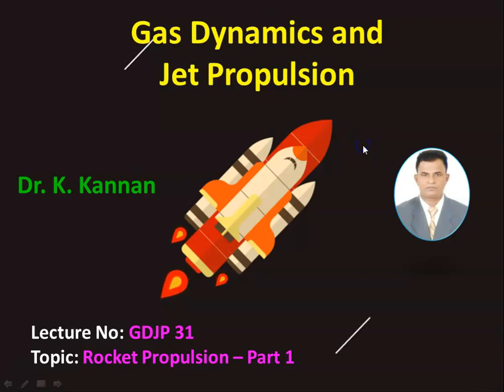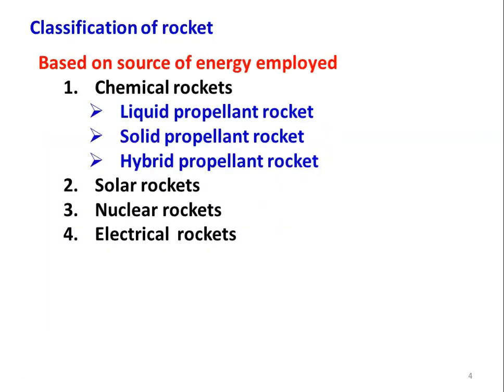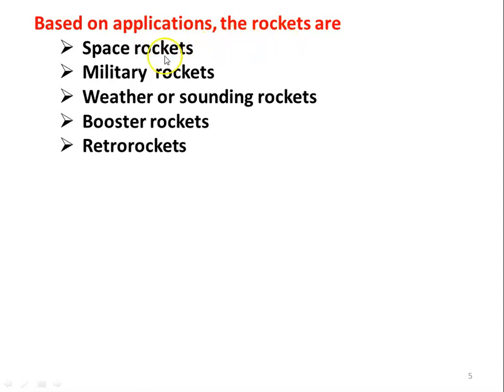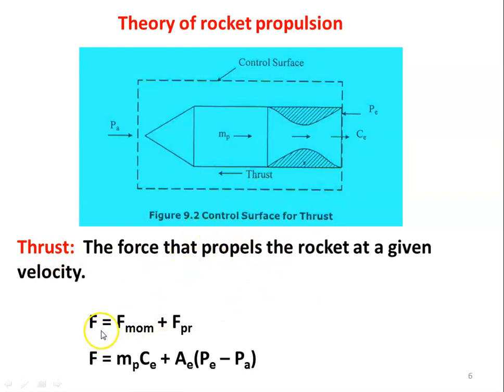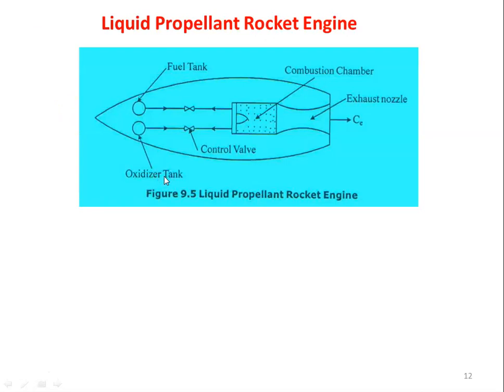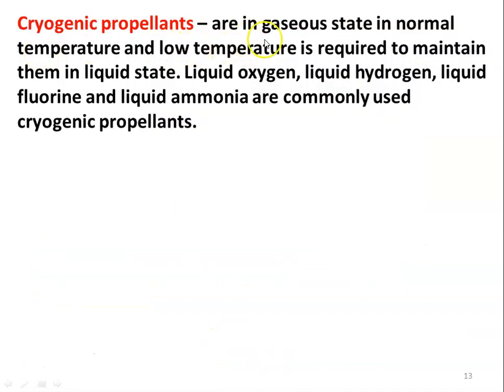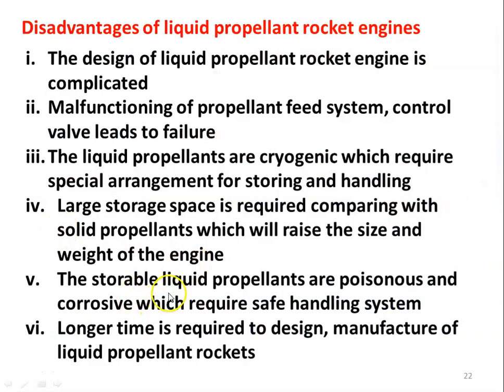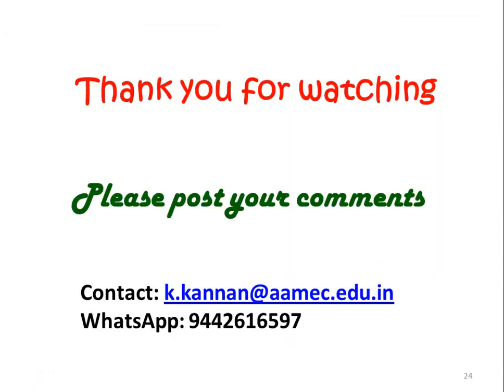GDJP 31 Rocket Propulsion - Part 1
Rocket propulsion and its types, Theory of rocket propulsion, Performance of rocket propulsion,  Liquid propellant rockets